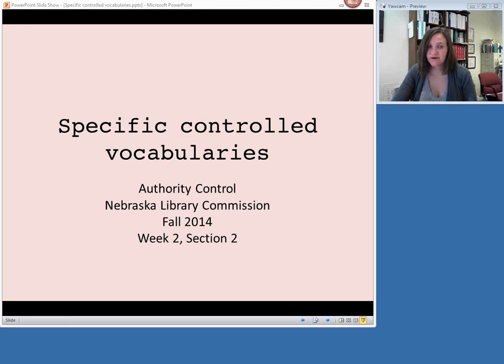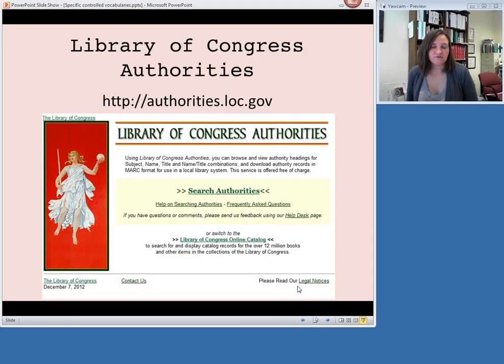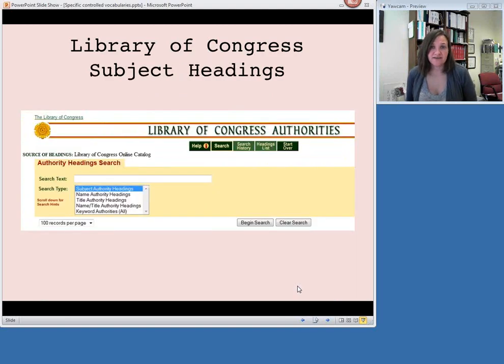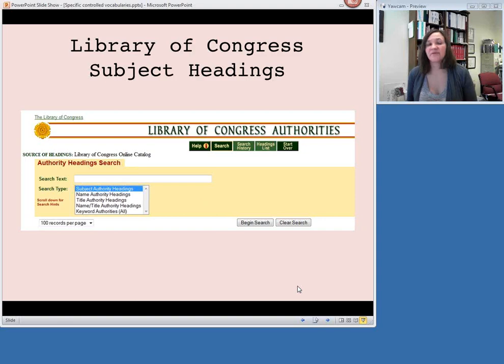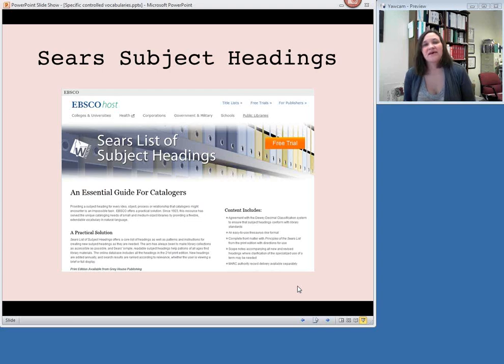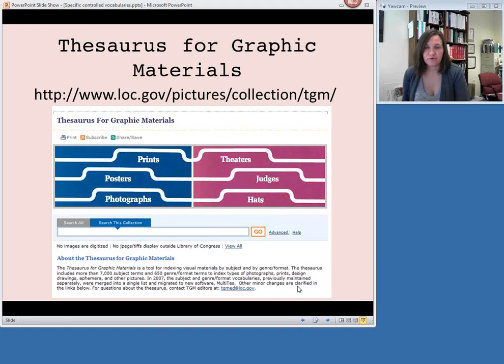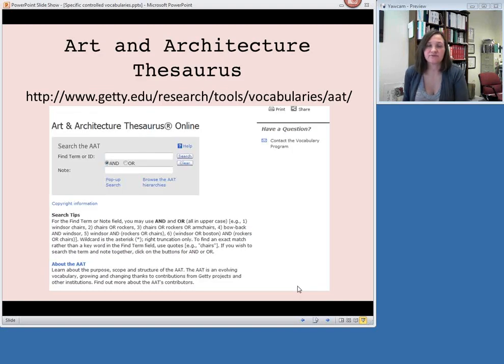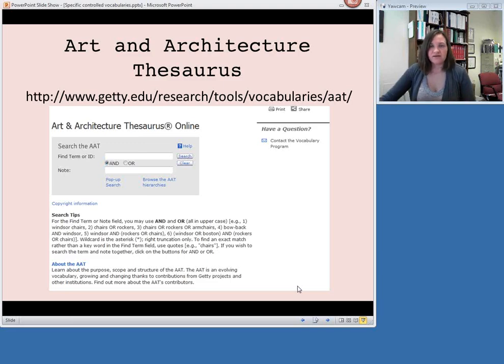Authority Control, Fall 2014 - Week 2, Section 2